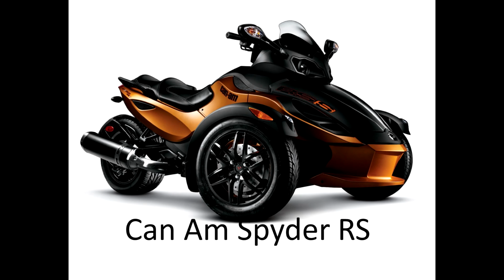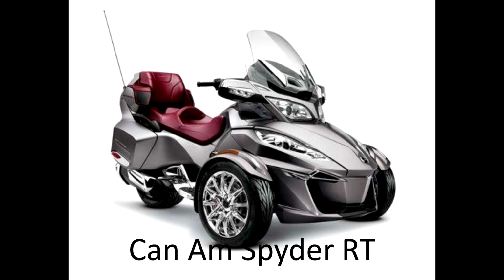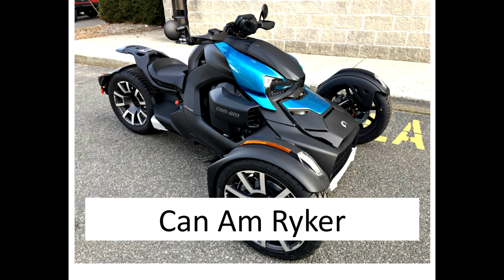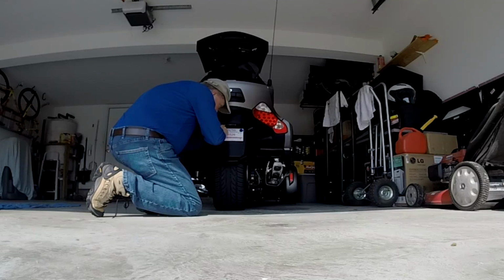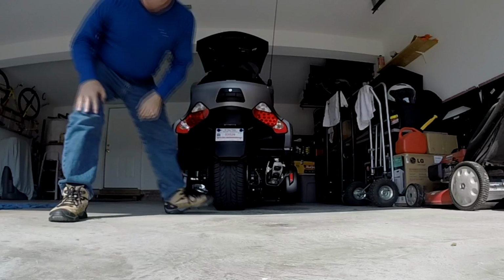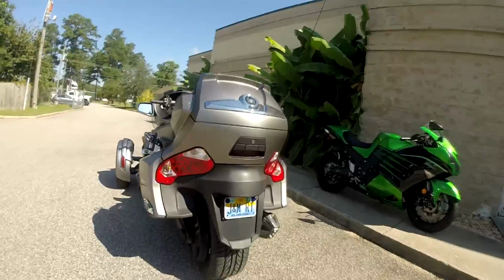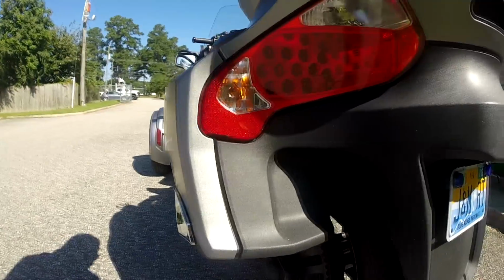The Spyder is Less Expensive Than You Thank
The Spyder is less expensive than you  think. John talks about the cost of the Can Am Spyder and how much it cost to maintain and operate.